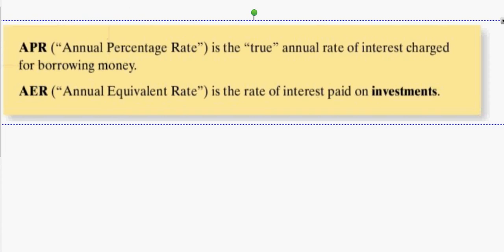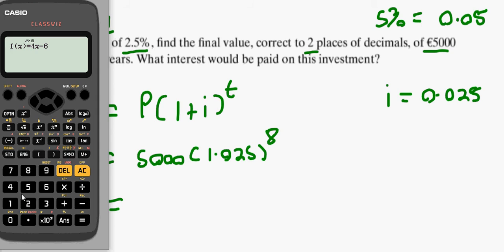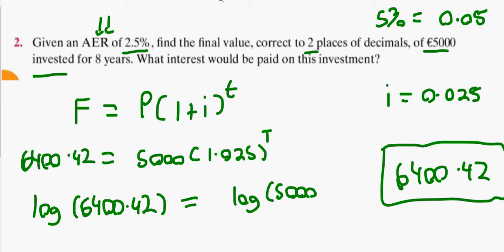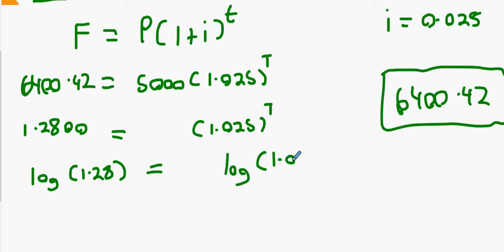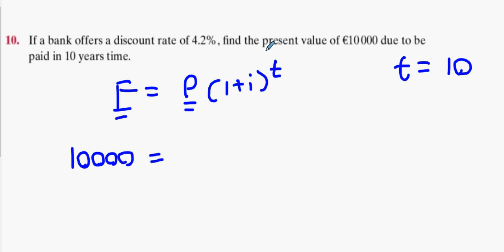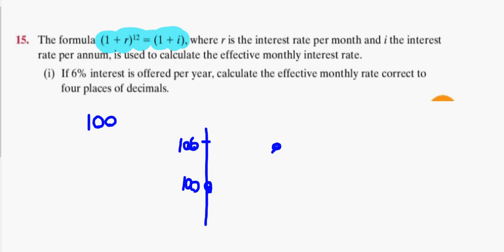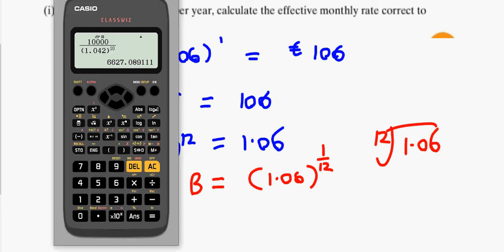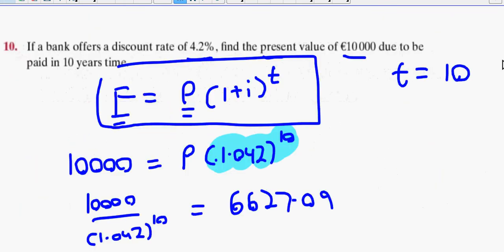6hons 5 1 q2q10q15